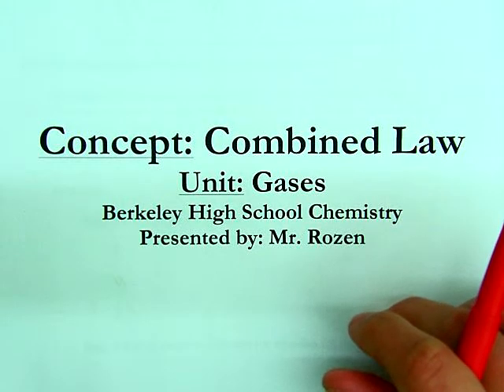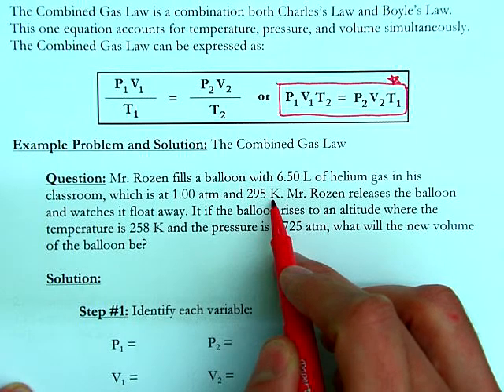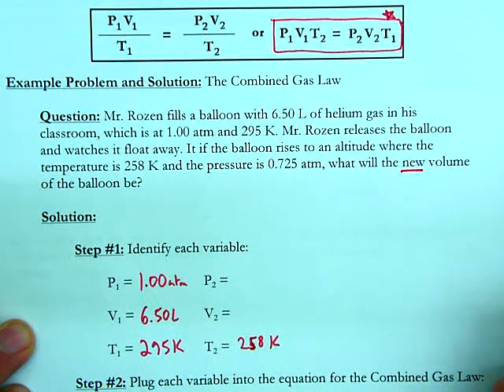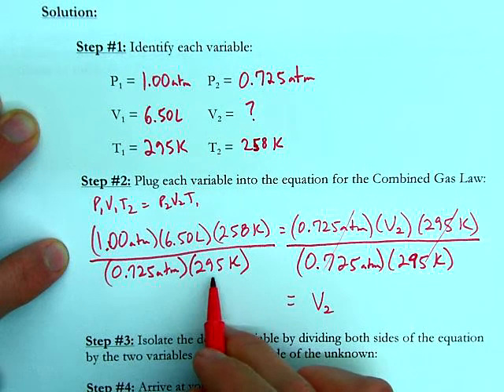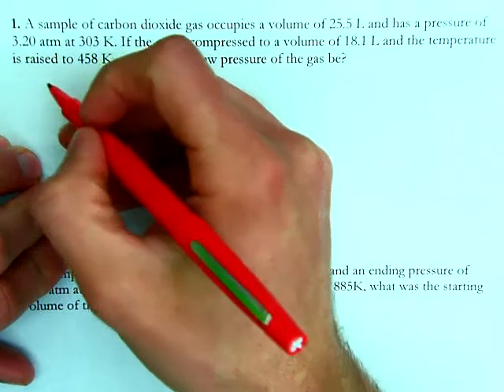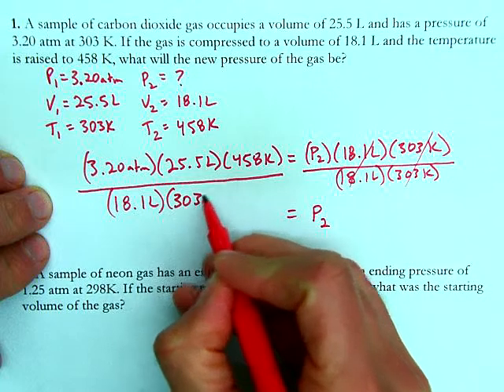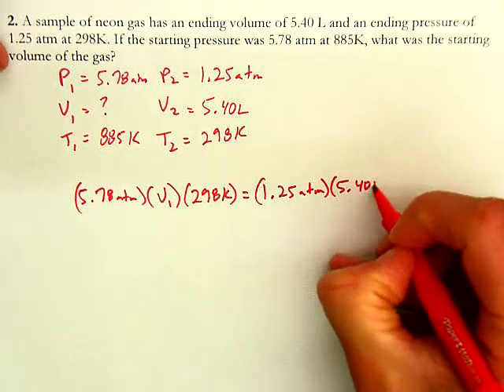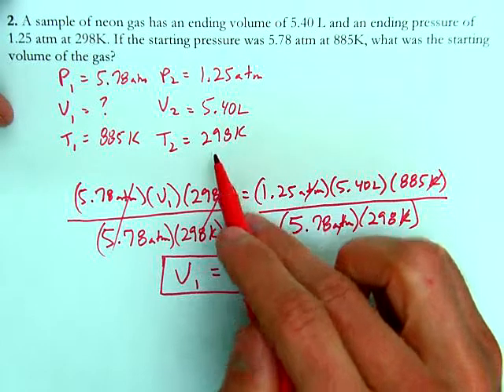Combined Gas Law Video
Multiple Combined Gas Law calculations are worked out step-by-step.